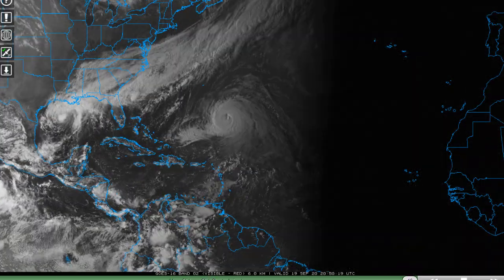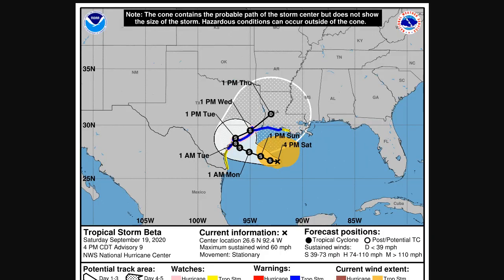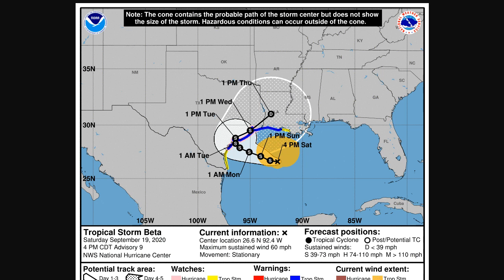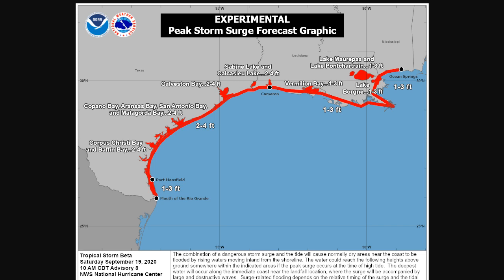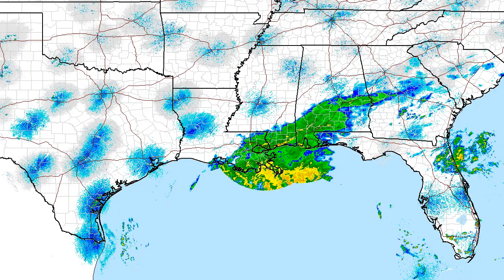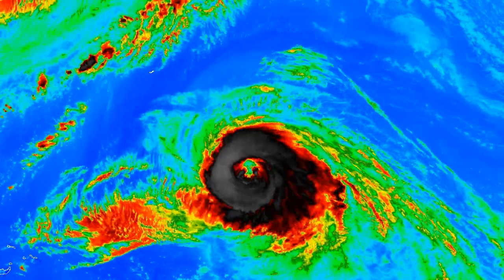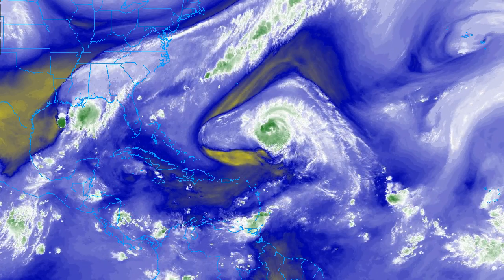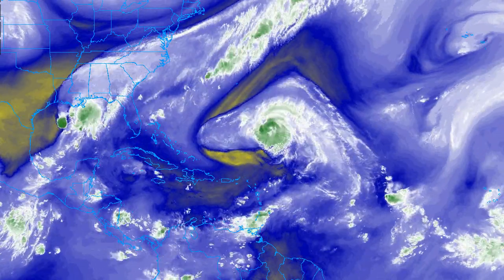Beta stationary in Gulf of Mexico, Teddy eyes Bermuda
A Storm Surge Warning is in effect for…
* Port Aransas, Texas to High Island, Texas including Copano Bay,
Aransas Bay, San Antonio Bay, Matagorda Bay, and Galveston Bay

A Storm Surge Watch is in effect for...
* Baffin Bay, Texas to Port Aransas, Texas including Baffin Bay and
Corpus Christi Bay
* High Island, Texas to Cameron, Louisiana including Sabine Lake
and Lake Calcasieu

A Hurricane Watch is in effect for...
* Port Aransas Texas to High Island Texas

A Tropical Storm Warning is in effect for...
* Port Aransas Texas to Intracoastal City Louisiana

A Tropical Storm Watch is in effect for...
* South of Port Aransas Texas to the Mouth of the Rio Grande
* East of Intracoastal City Louisiana to Morgan City Louisiana

* Bermuda